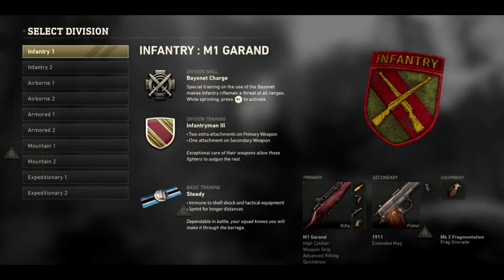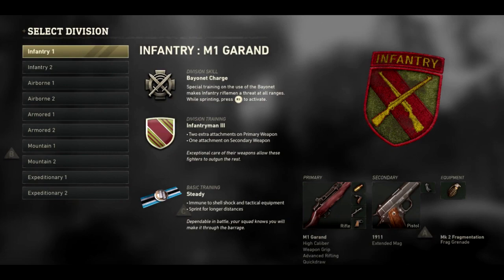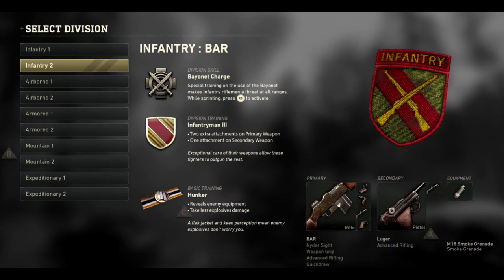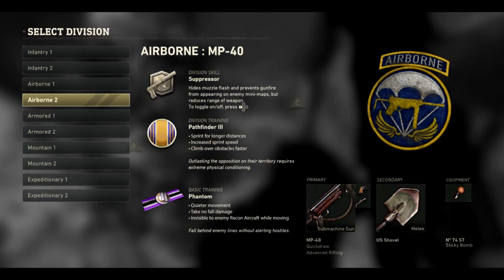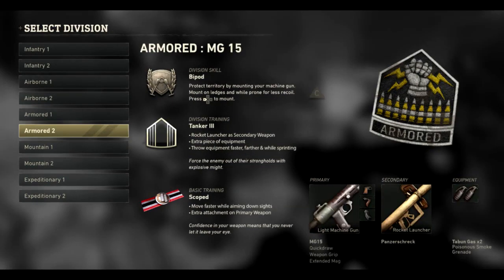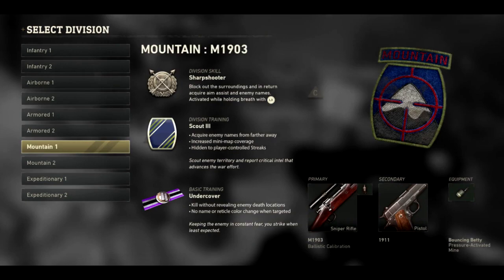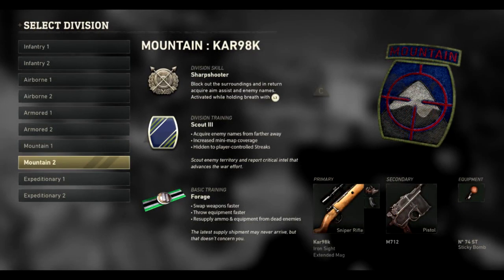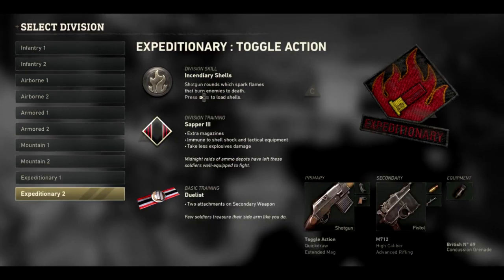Call of Duty WW2 NEW CLASS SETUP System - Divisions, Skills & Basic Training WWII Multiplayer Info